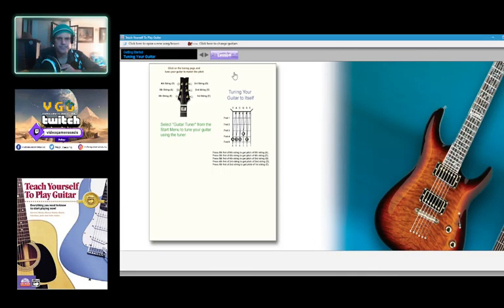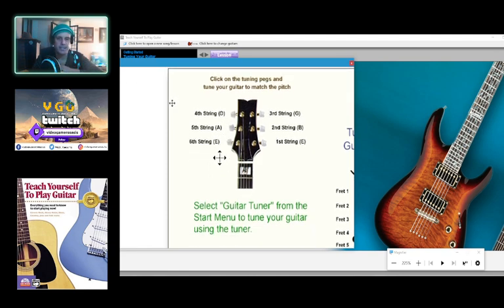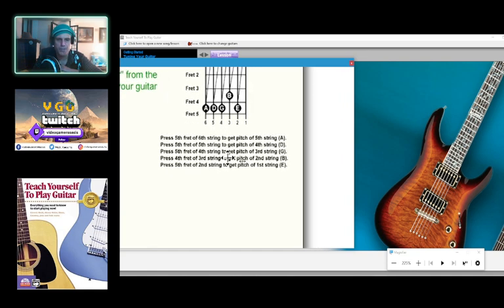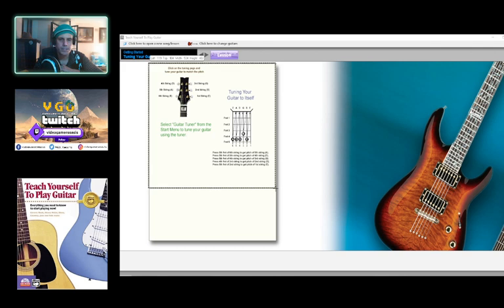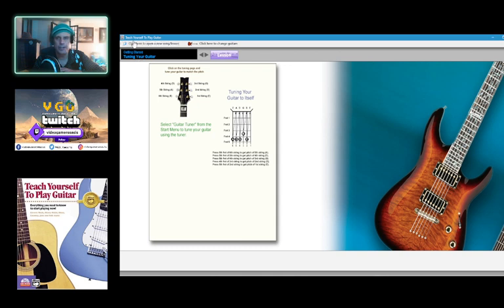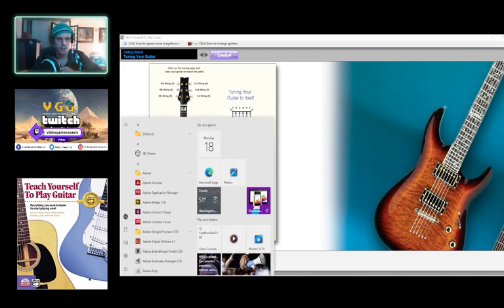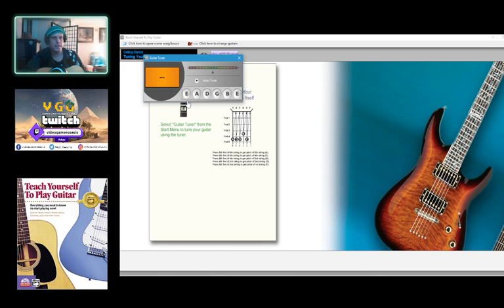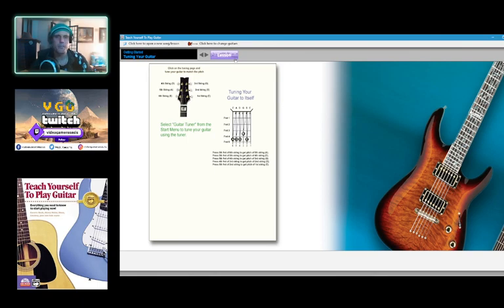Highlight: Teach Yourself To Play Guitar (CD-ROM) - Getting Started: Tuning Your Guitar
Getting Started:

1.  Introduction

2.  Acoustic Guitars

3.  Electric Guitars

4.  Caring for Your Guitar

5.  Tuning your Guitar

6.  Holding Your Guitar

7.  Hand Positions

8.  Notes and the Staff

9.  Measures &amp; Clefs

Alfred&#39;s Teach Yourself to Play Guitar CD-ROM Guitar By Morty Manus and Ron Manus

The best-selling books written for beginners of all ages come alive in these easy-to-use software editions. Created for beginners with no musical training, this interactive approach gets you playing right away by enabling you to see the music scrolling on -- Watch live